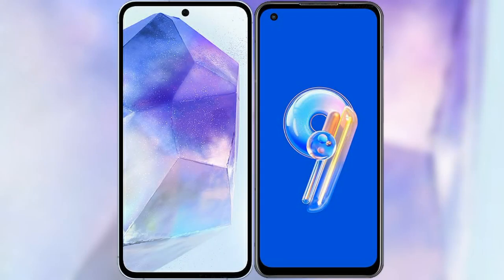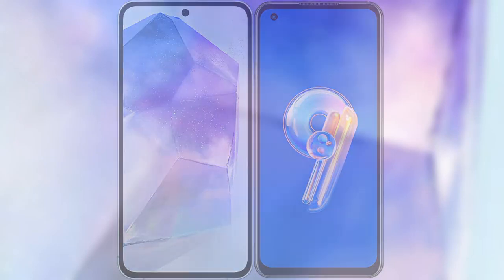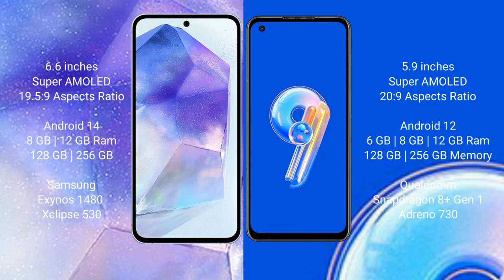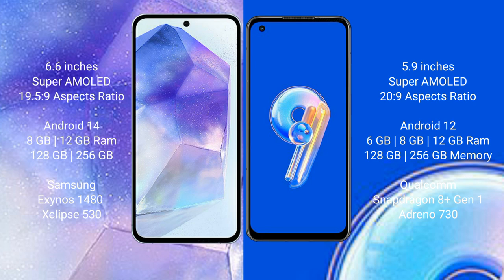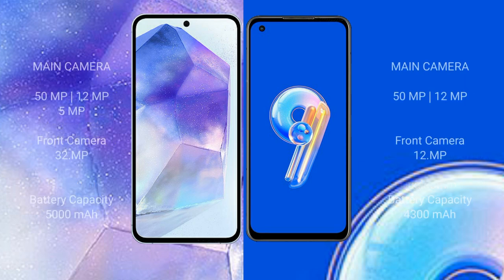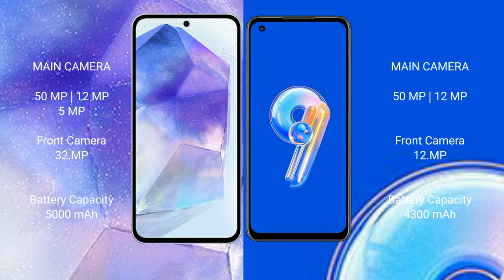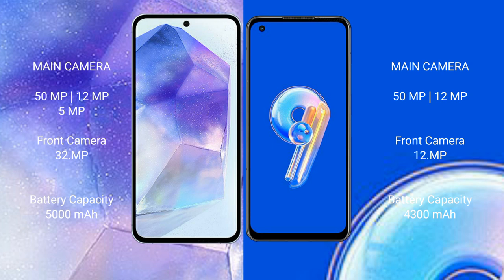Samsung Galaxy A55 vs Asus Zenfone 9 Review